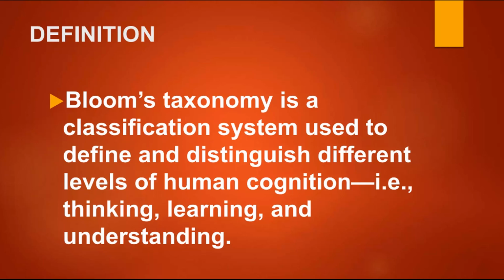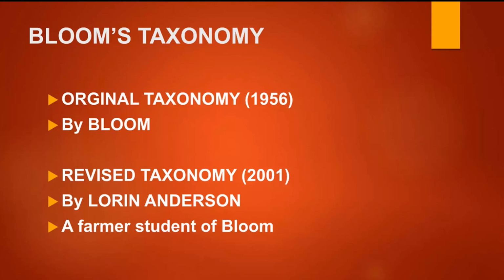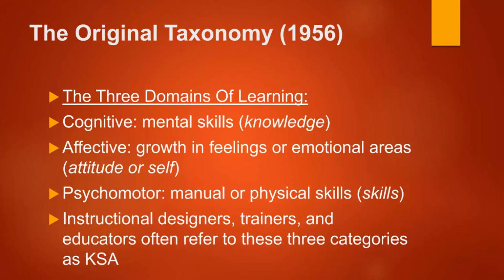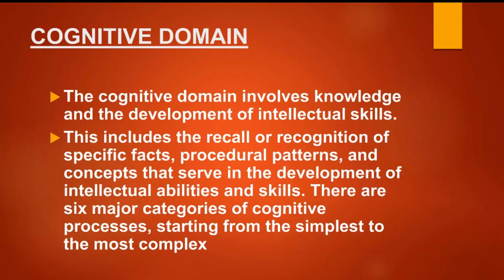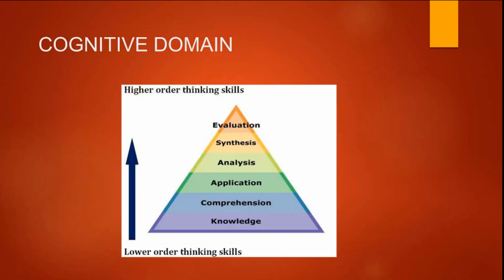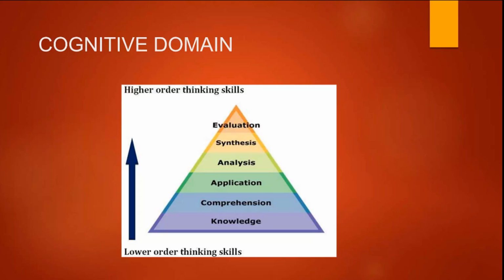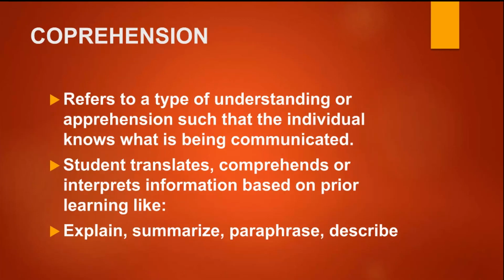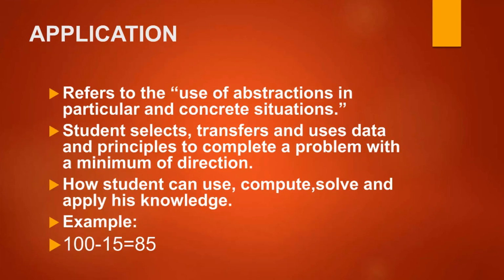March 1, 2024